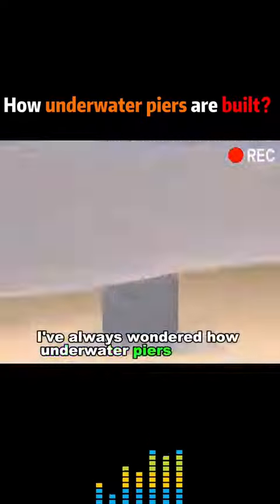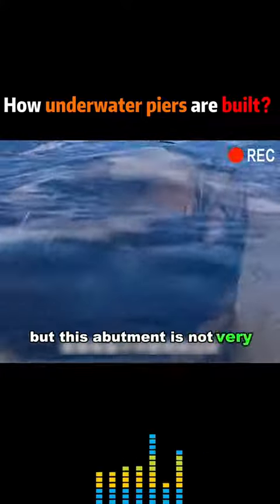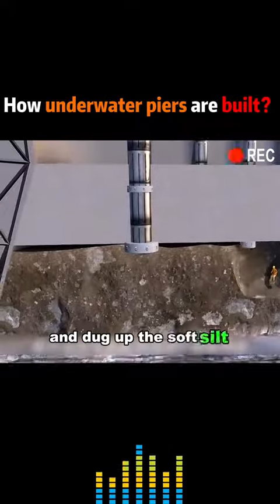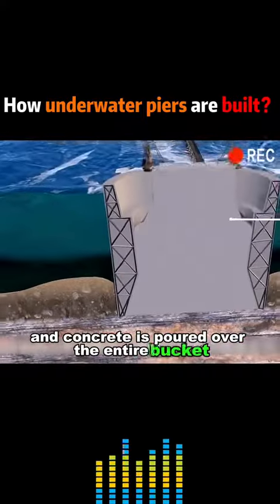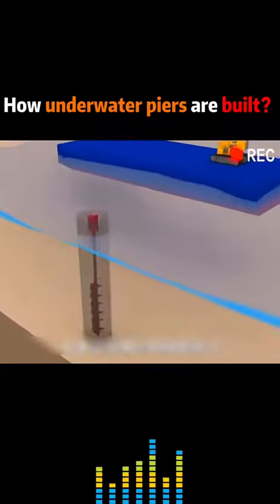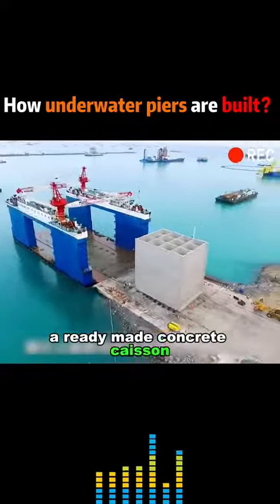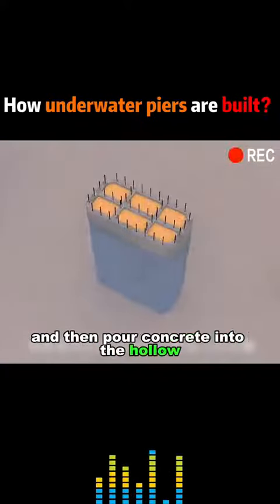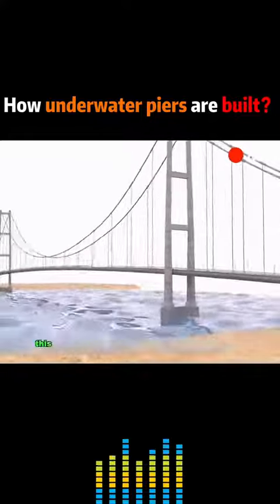HOW UNDERWATER PIERS ARE BULIT